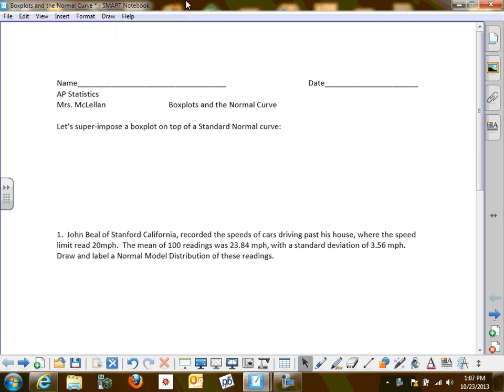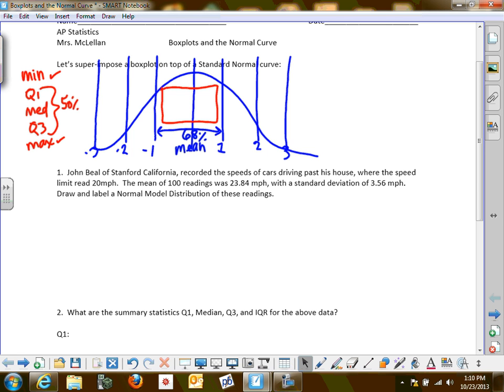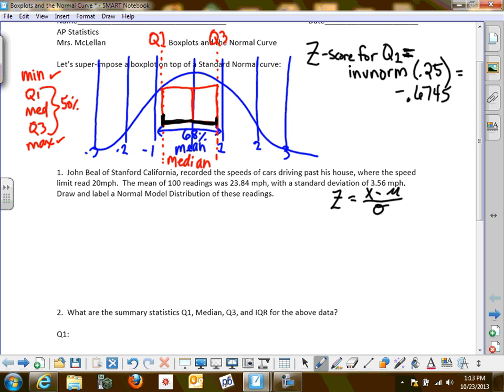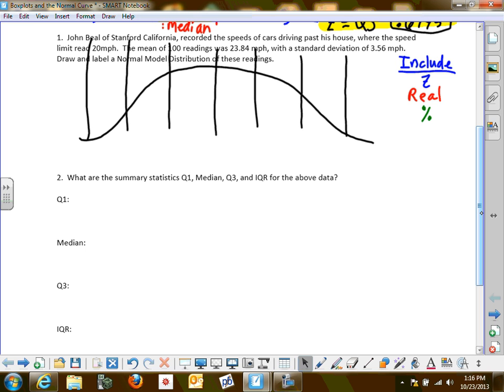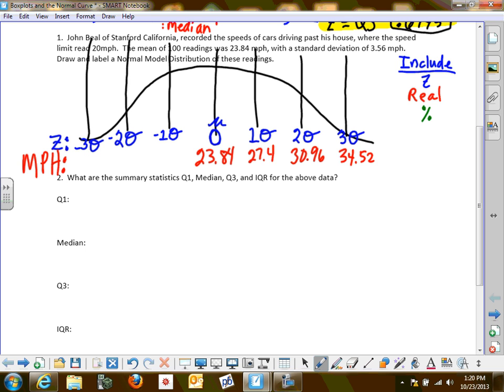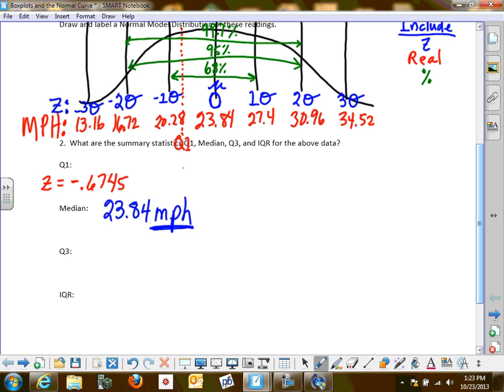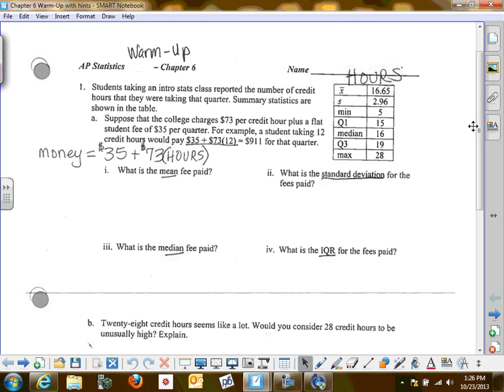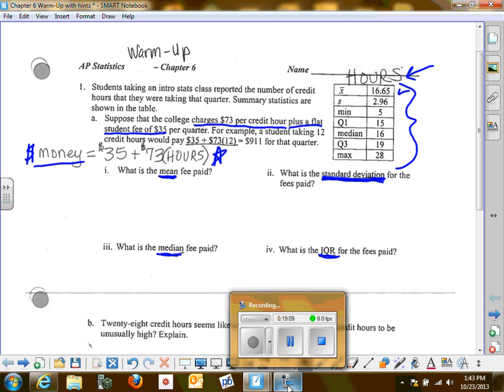Boxplot and Normal Curve Notes